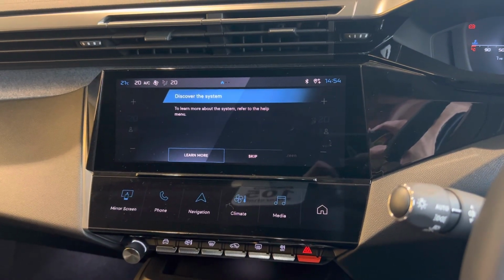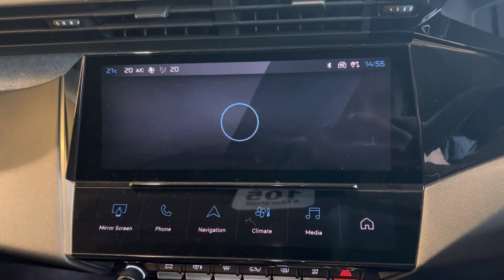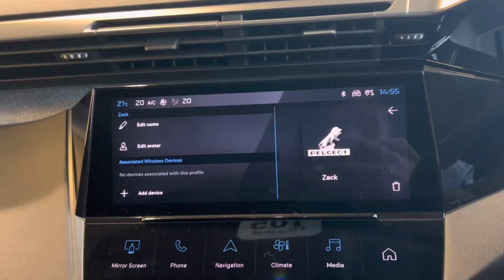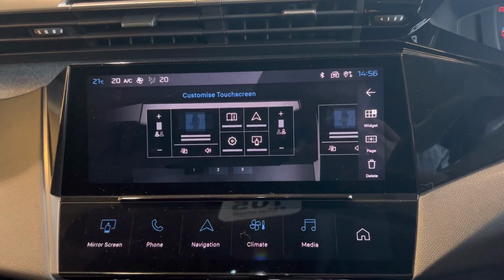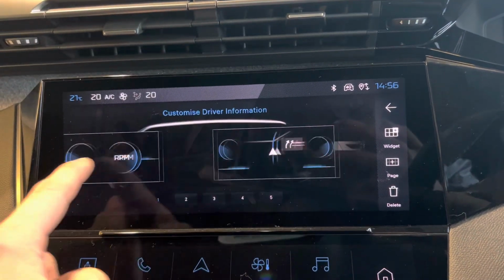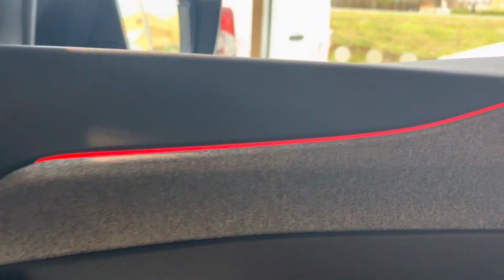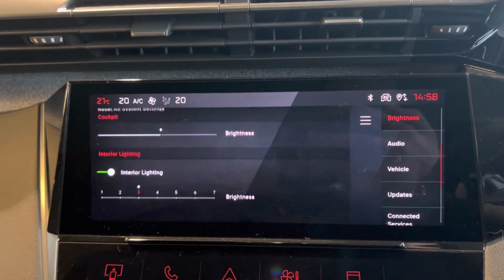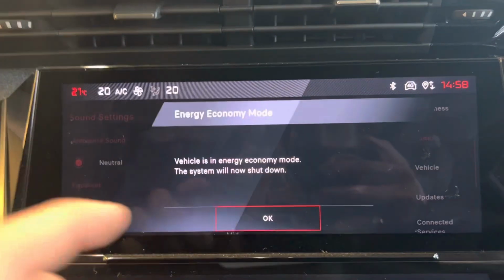Setting up a Profile and customising on the ALL NEW Peugeot 308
This is a tutorial for setting up your Profile in the vehicle, changing lights and customising the display.